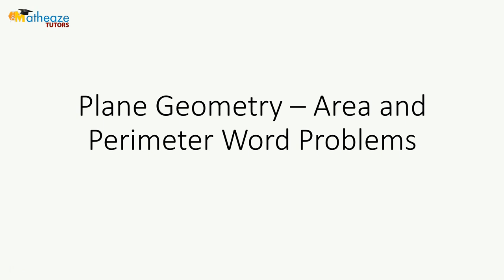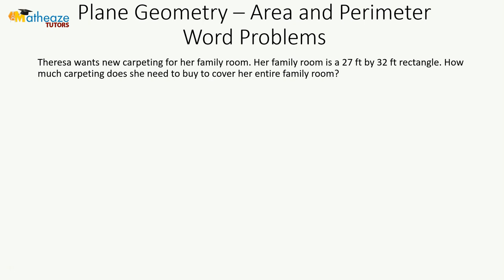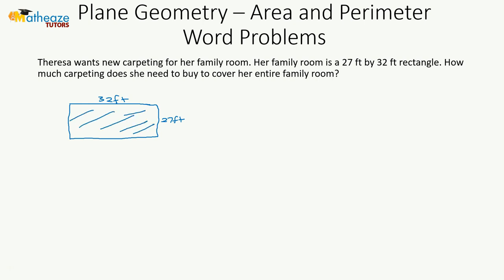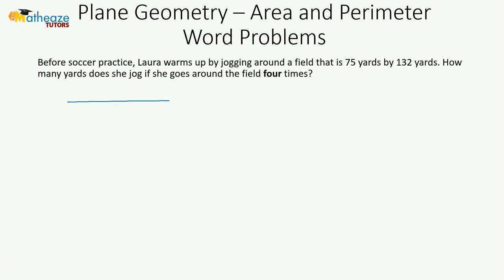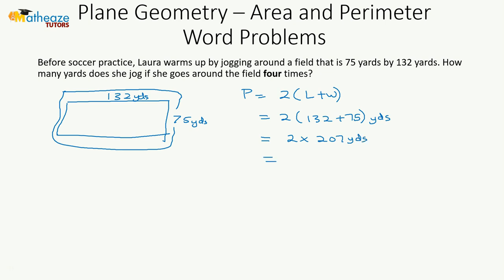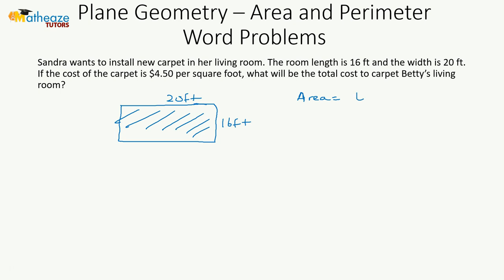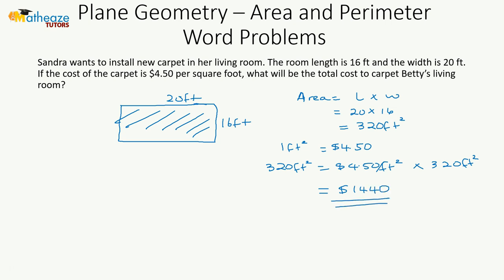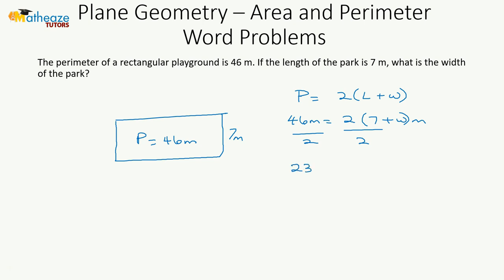Plane Geometry Area and Perimeter Word Problems